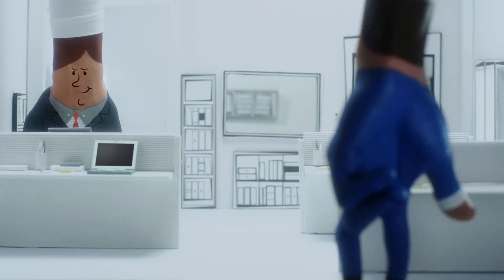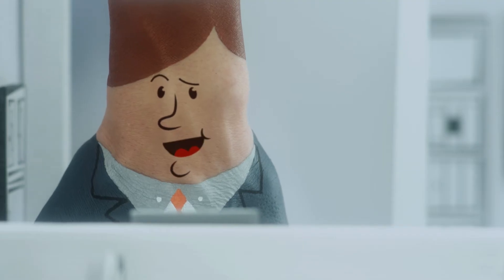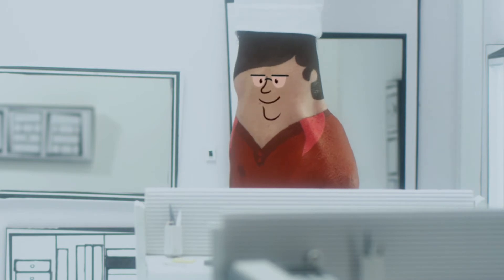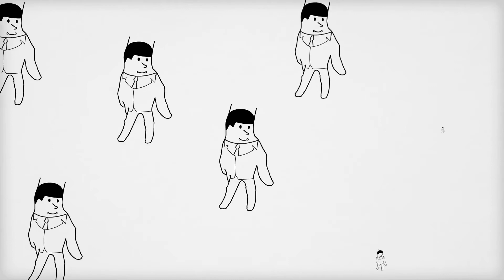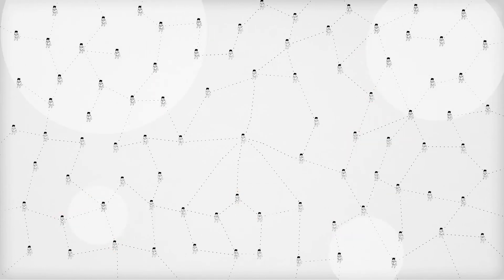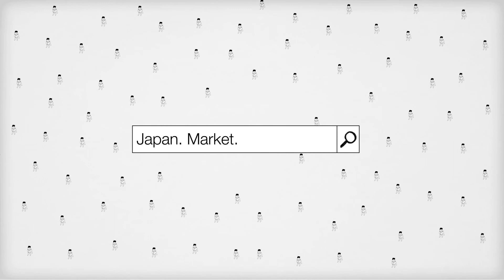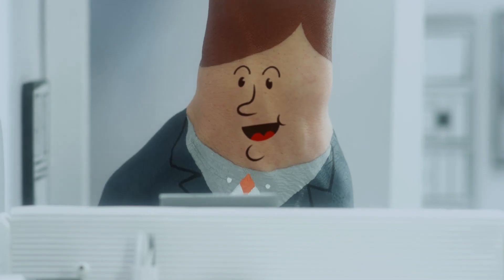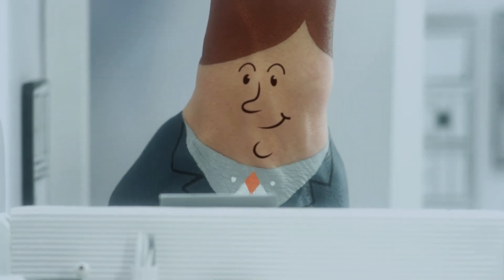Unified communications: #5 social media can be productive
I just started a new job, and after years of knowing exactly who I could call for help and when, now I had no idea who the experts were and who could help me when I had a question.  To be truthful, I was a little overwhelmed.  Where do I begin?  Who do I go to for help?  Yes, of course, my boss was great.  But I couldn't be bothering him constantly, that wouldn't be fair to either of us.